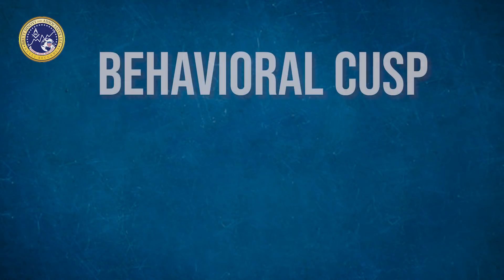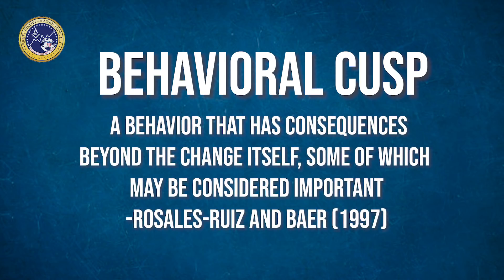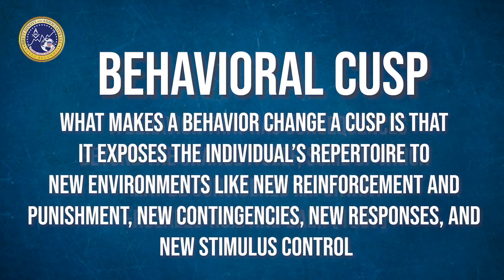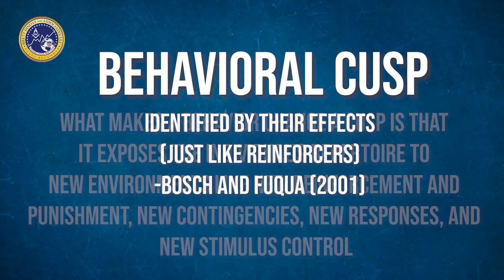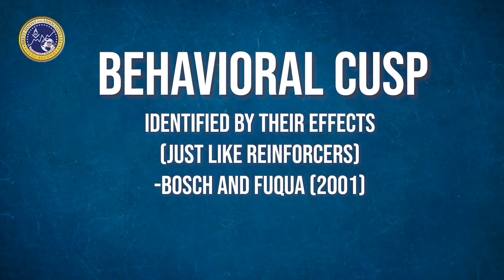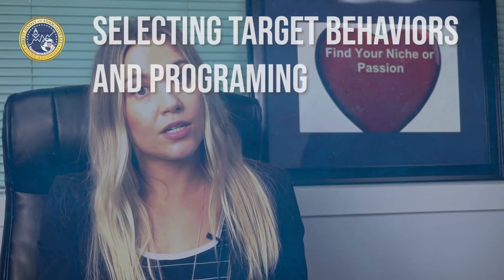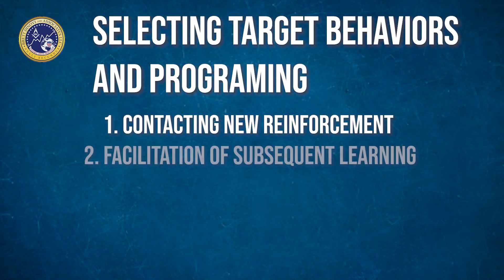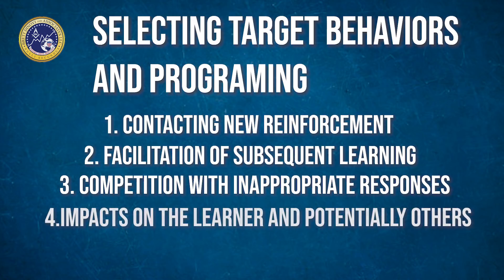What Is A Behavioral Cusp? Applied Behavior Analysis Training Series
Selecting behavioral cusps is referenced in section J-13 of the 4th edition Task List. BCBA Kate Rice describes examples and non-examples as well as non-desirable cusps.

Kate Rice is a Board Certified Behavior Analyst at Brett DiNovi & Associates which is the largest award-winning behavioral consultation & organizational behavior management (OBM) training group on the East Coast of the United States.

References:
Rosales-Ruiz, J., & Baer, D. M. (1997). Behavioral cusps: a developmental and pragmatic concept for behavior analysis. Journal of Applied Behavior Analysis, 30(3), 533–544.

Bosch, S., & Fuqua, R. W. (2001). Behavioral cusps: a model for selecting target behaviors. Journal of Applied Behavior Analysis, 34(1), 123–125.

Cooper, John O., Heron, Timothy E.Heward, William L.. (2007) Applied behavior analysis /Upper Saddle River, N.J. : Pearson/Merrill-Prentice Hall

The Behavior Analyst Certification Board (“BACB”) does not sponsor, approve or endorse Brett DiNovi & Associates, the materials, information or sessions identified herein.